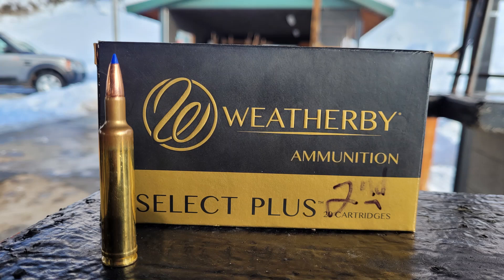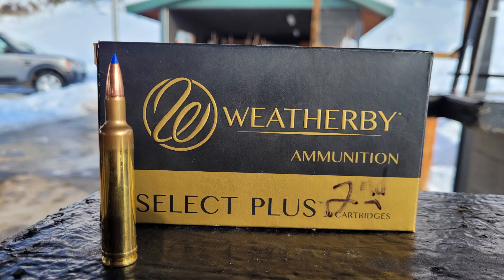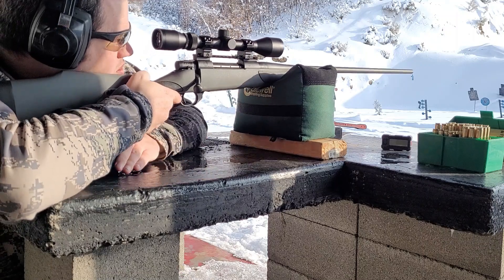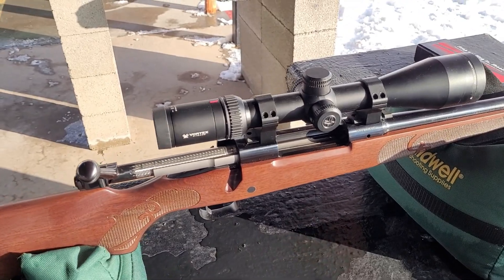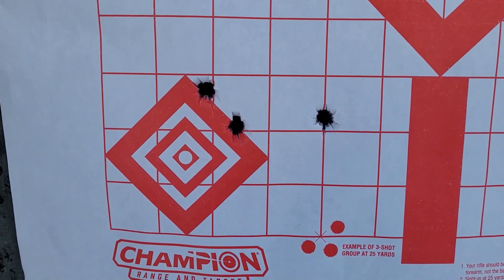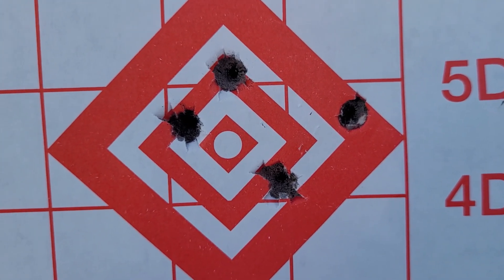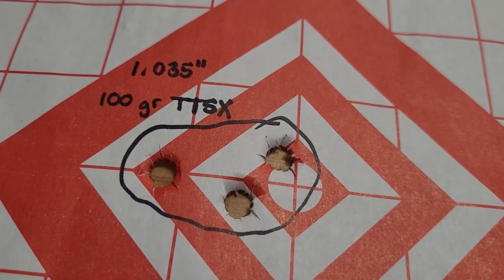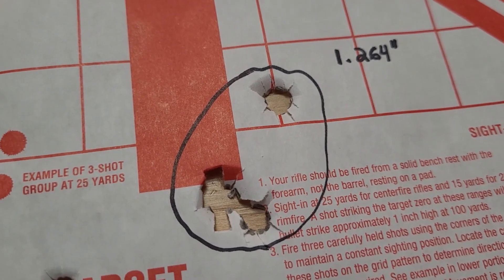Weatherby Factory ammo test: 257 Weatherby Mag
In this video I test some factory Weatherby ammo. The ammo is the 100 gr TTSX. I test the velocity and the accuracy of this ammo. Weatherby guarantees Sub MOA with their ammo. Let's see if that is true!